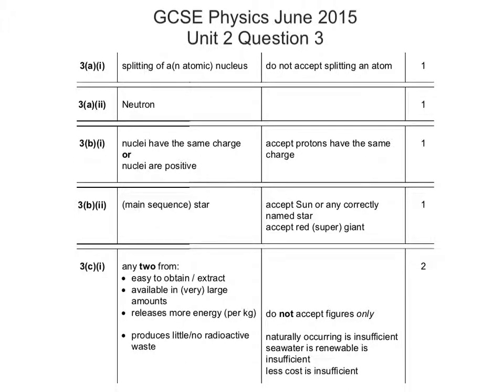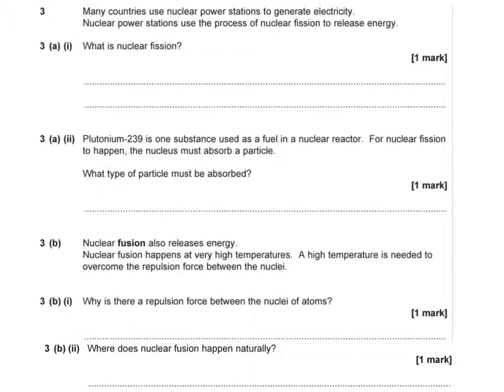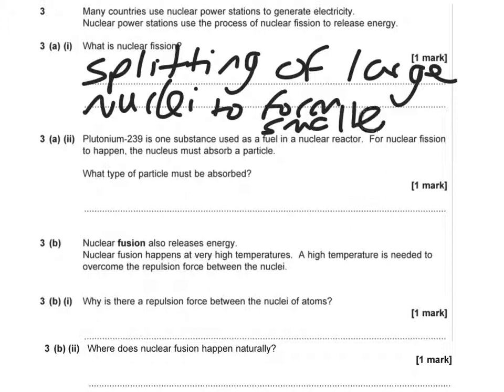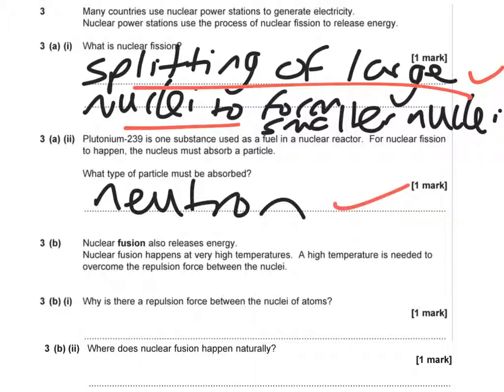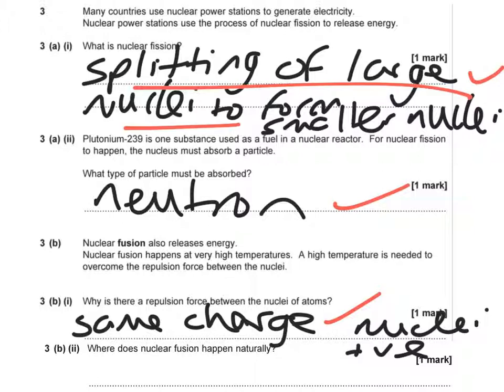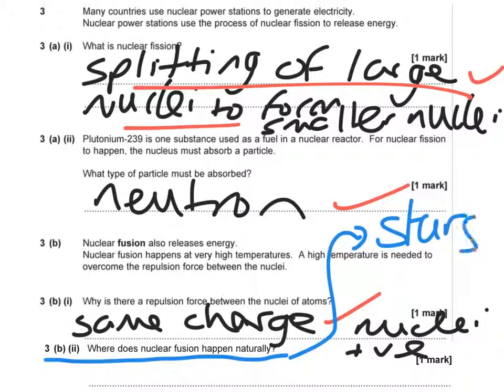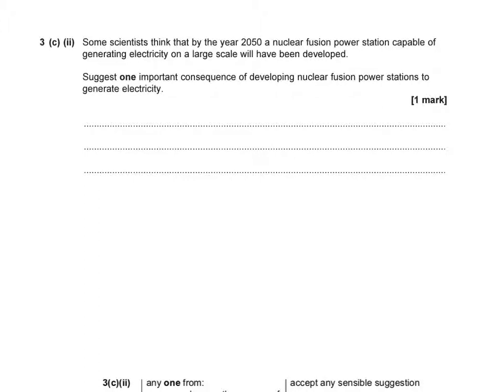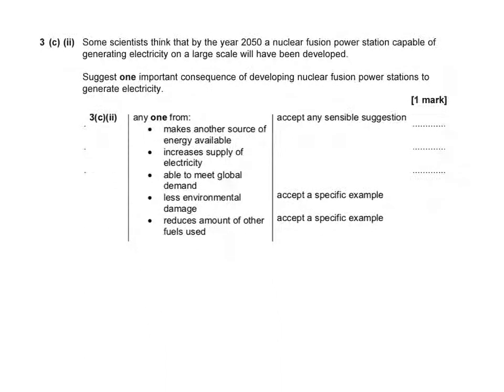June 2015 AQA Physics Unit 2 Question 3